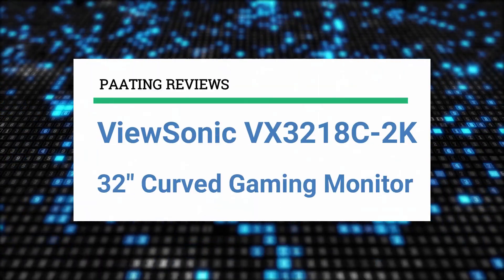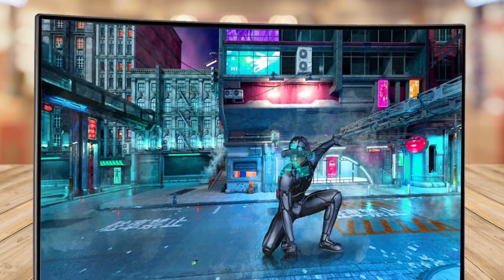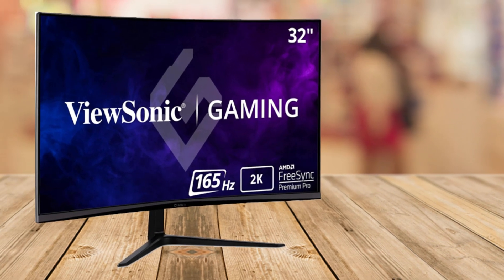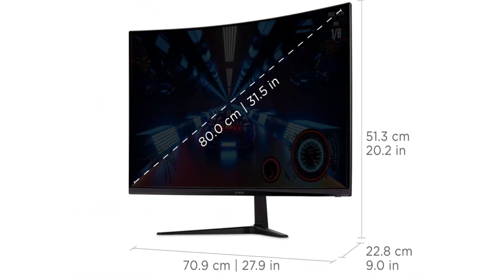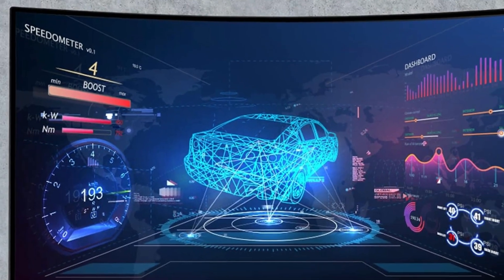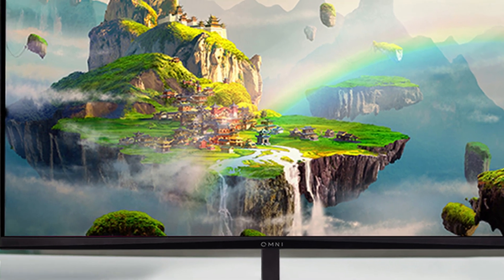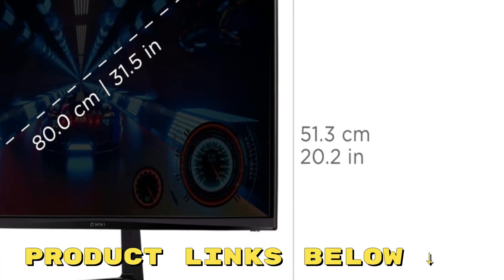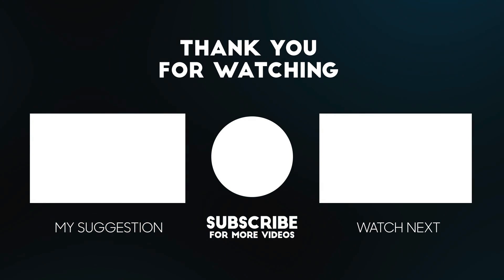ViewSonic Omni VX3218C-2K 32" Curved Gaming Monitor ✅ Review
Get This Curved Gaming Monitor:
Amazon (US)
Amazon (CA)
Amazon (UK)

► PRODUCT DETAILS ◄

ViewSonic Omni VX3218C-2K 32 Inch Curved 1ms 1440p 165hz Gaming Monitor with FreeSync Premium, Eye Care, HDMI and Display Port, Black